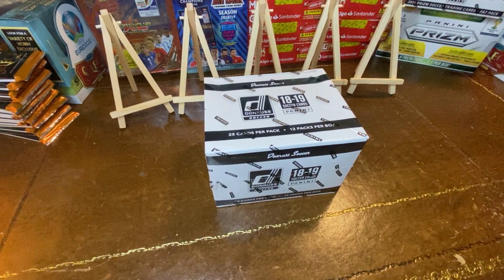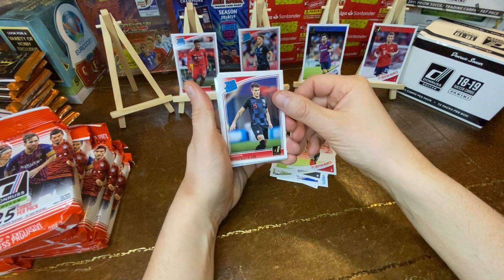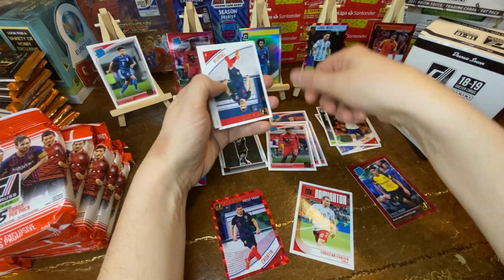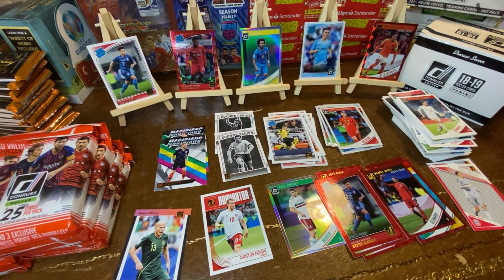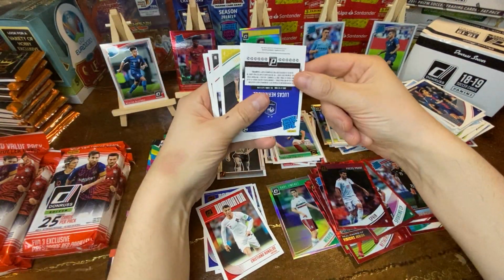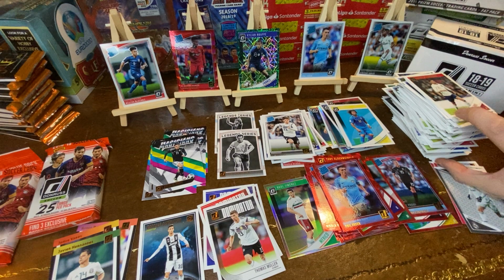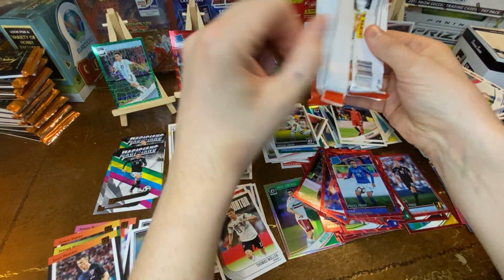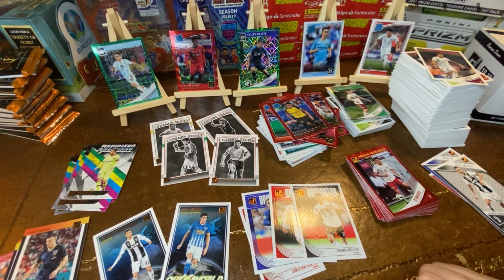Panini 2018/19 Donruss Box Opening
@paninifora live box opening - Panini 2018/2019 Donruss Fat Pack of 12 packs x 25 cards. 300 cards total including Green Velocity numbered, Legend Series, Red Parallel Press Proof, Magicians, Elite Series and more. Each pack contains 7 non-base cards.